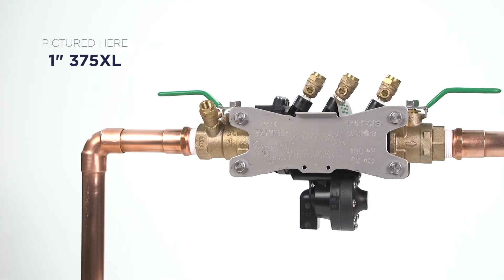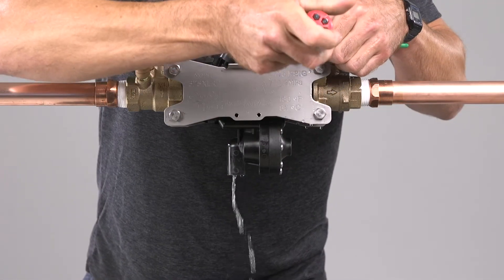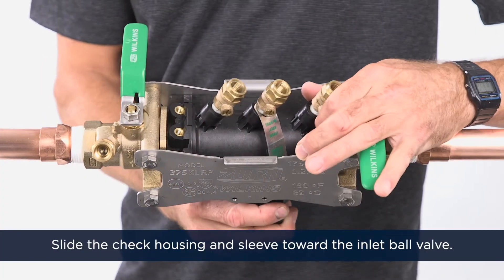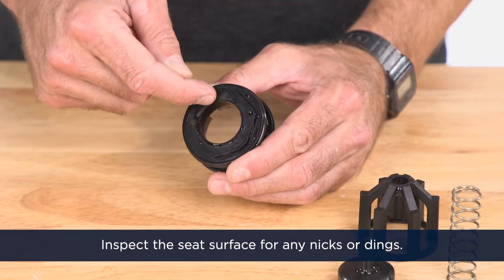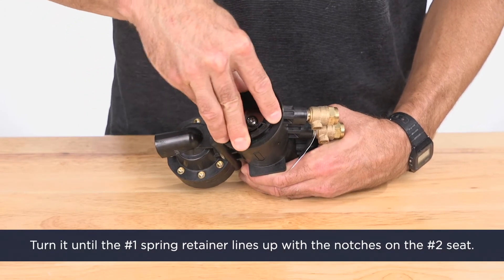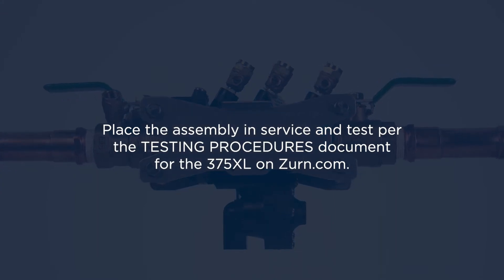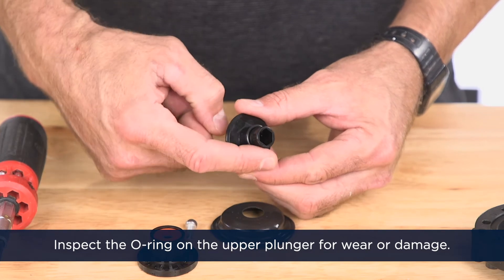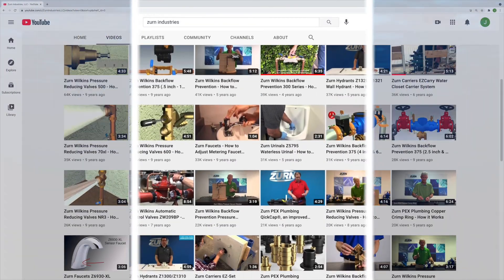Troubleshooting a Zurn Wilkins 375XL Reduced Pressure Backflow Preventer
Watch as our experts walk you through troubleshooting and maintenance of a Zurn Wilkins 375XL Reduced Pressure Principle Backflow Preventer.

The Zurn Wilkins 375XL Reduced Pressure Principle Backflow Preventer provides high hazard protection for potable water applications. The EZSwap™ Pressure Vessel is removed and replaced with the Flush Fitting Tool for faster flushing and testing.